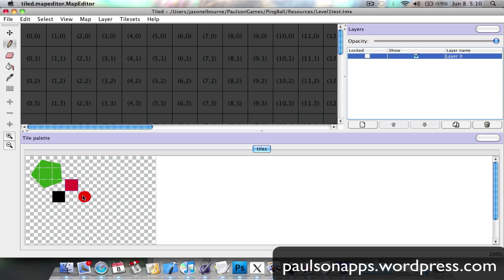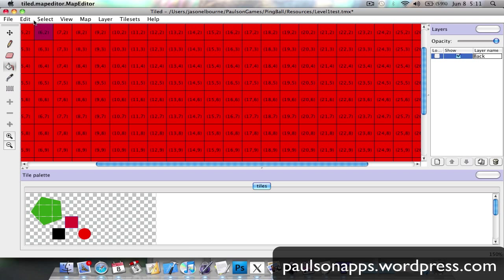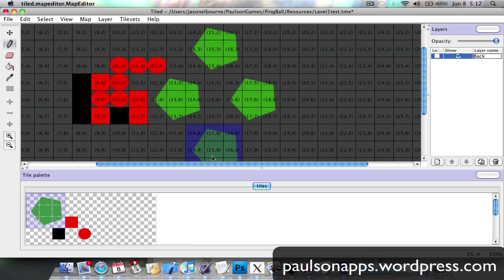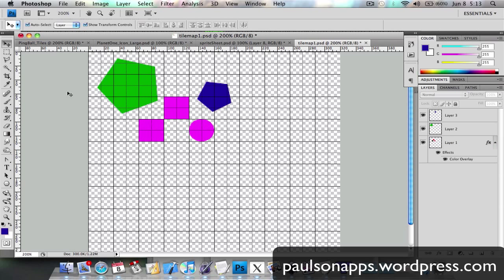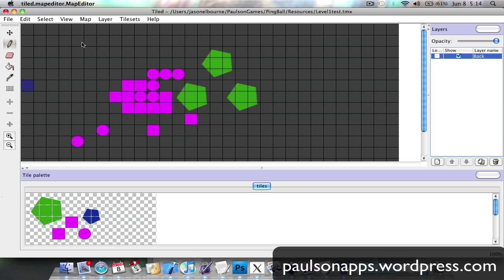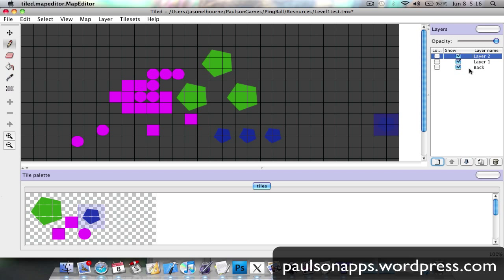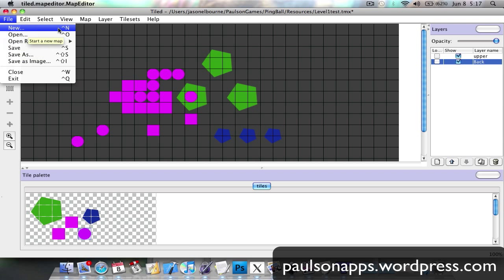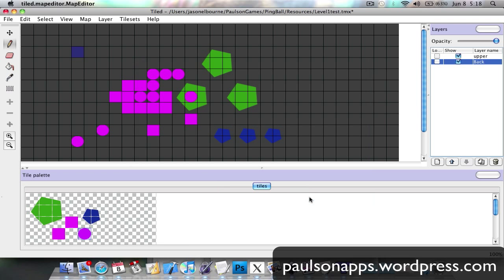Using Tiled Editor for TMXTileMap and Cocos2d - Iphone Games - Part 1 video 3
How to use Tiled Editor for TMXTiledMap and Cocos2d Iphone Games. This is a video journal of my path to creating an Iphone game with Cocos2d and Box2d. I have not done any development in the past so this is my learning experience on the Iphone.